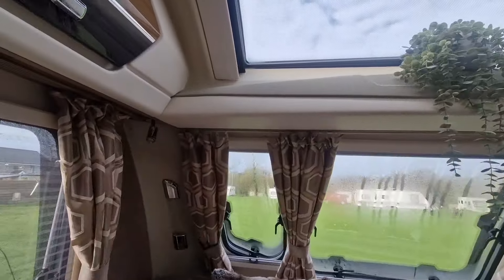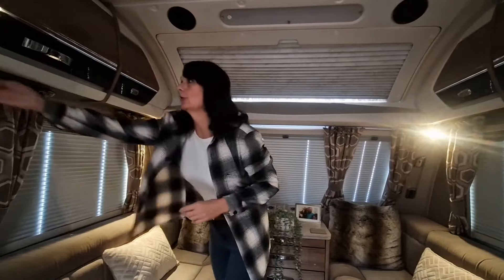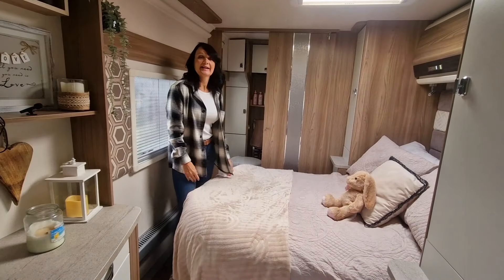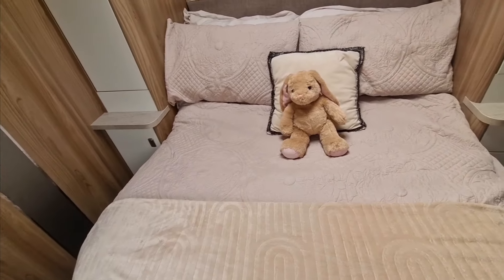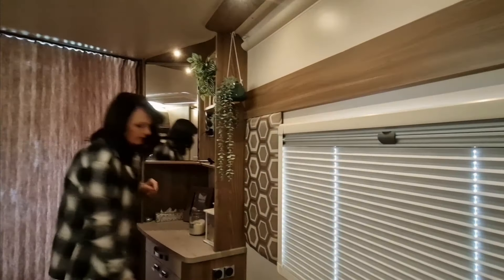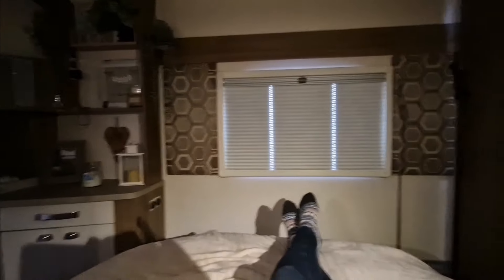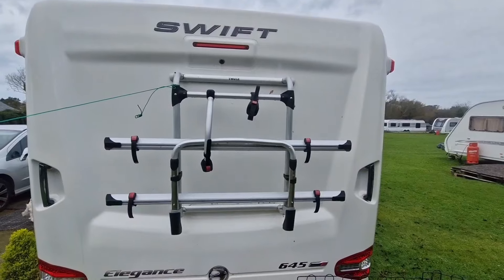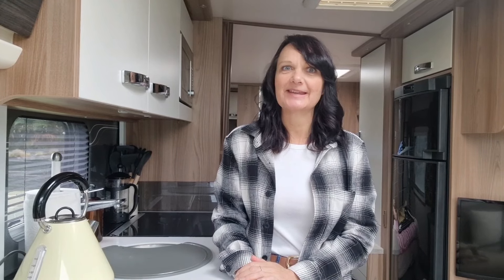LIVING IN A TOURING CARAVAN....Finding the Perfect Caravan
Considering living in a caravan full-time, then finding the perfect one is essential.

This video is just to hopefully give an insight into things that are important to look for and what I personally thought I'd need to make my life easier 🙂